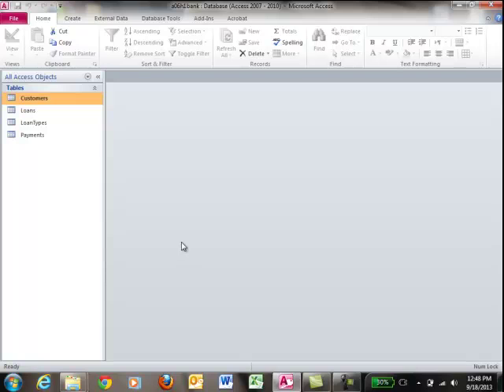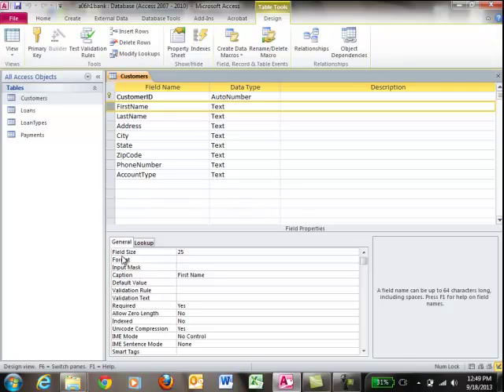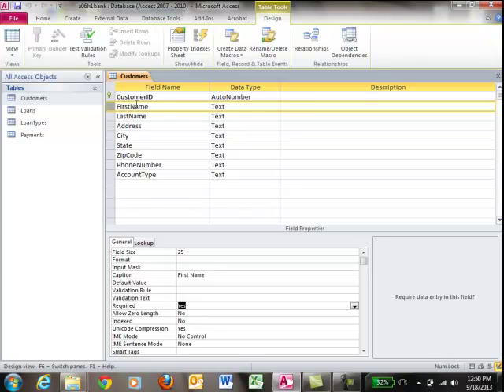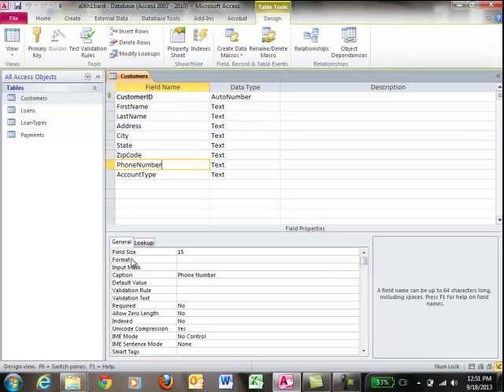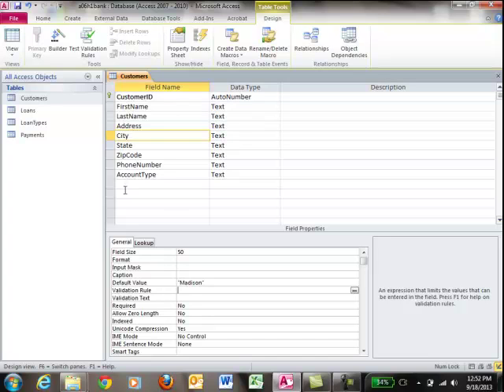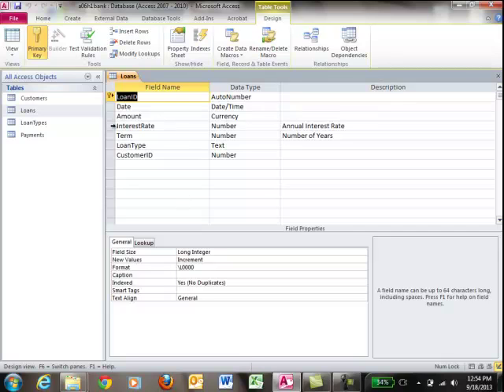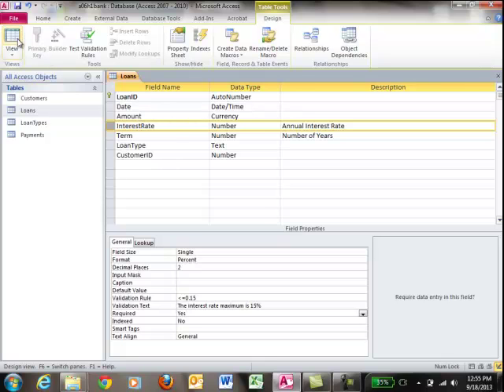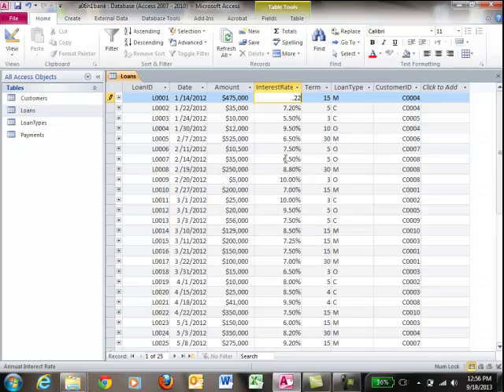DB Chapter 6 Data Validation